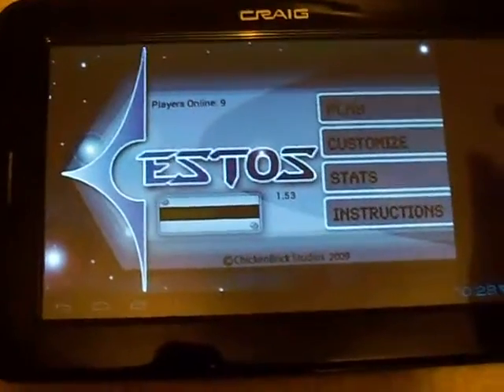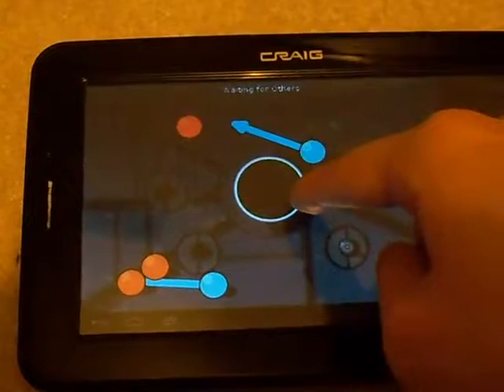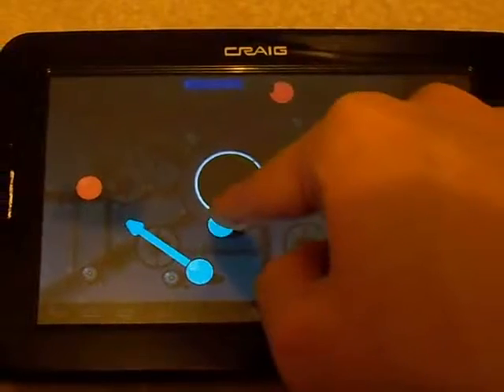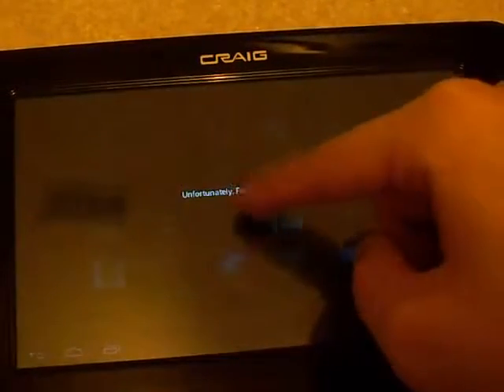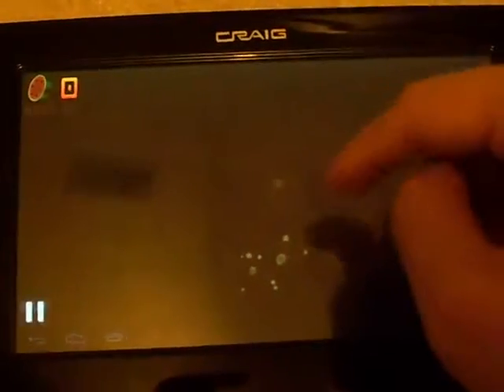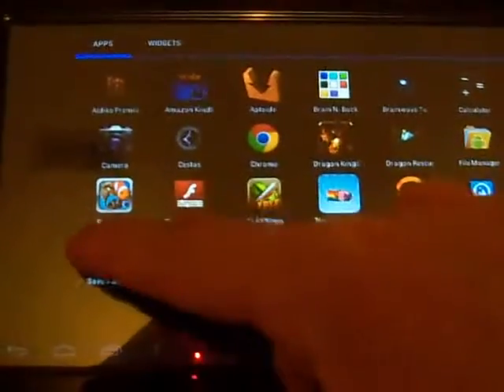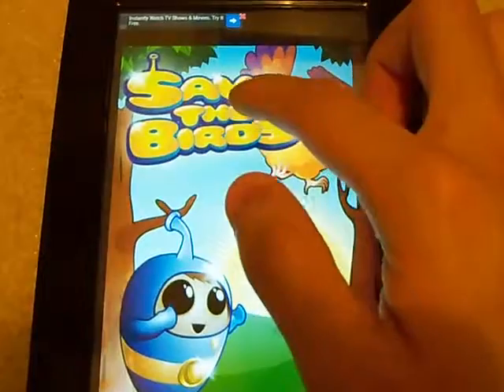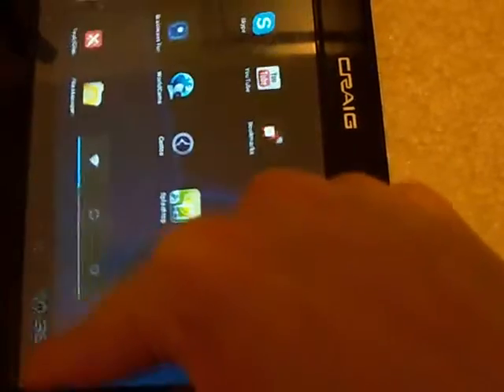Old Backup Video: Part 6 CESTOS on Tablet Allwinner A10 Processor 512GB 1GB RAM Tablet PC Review